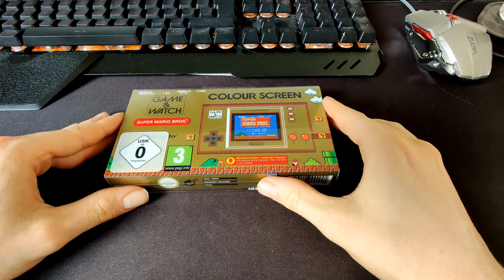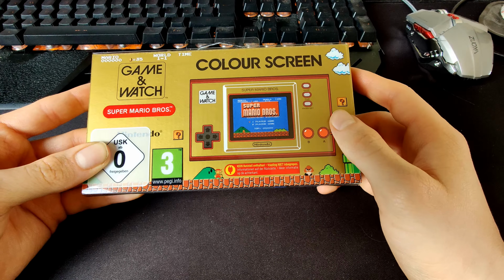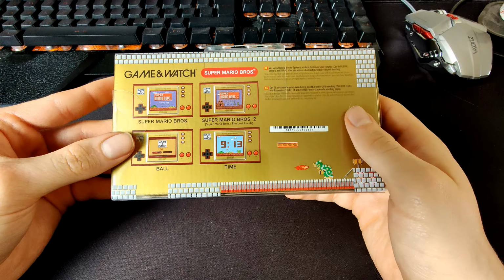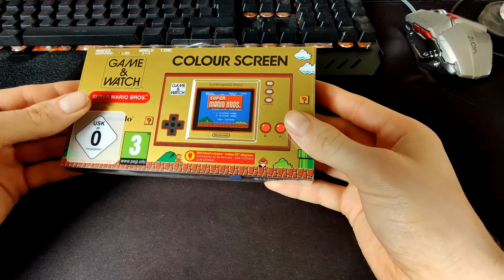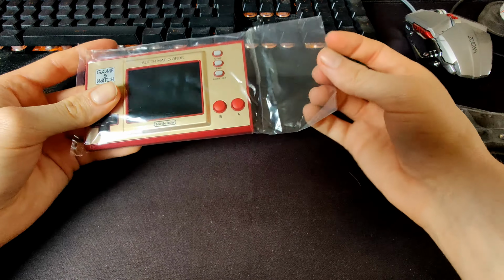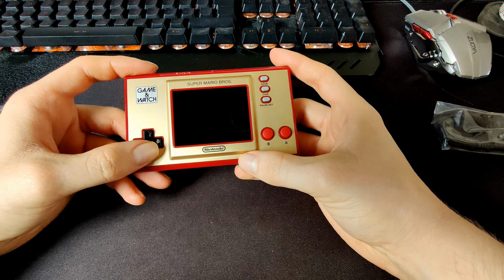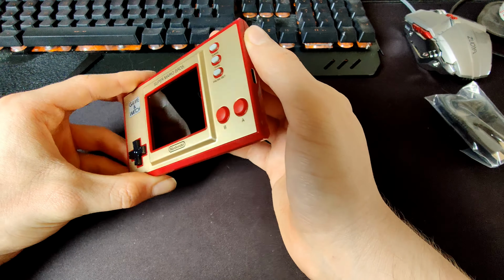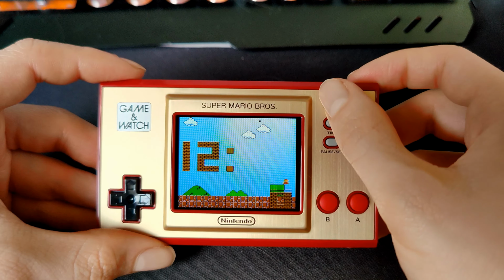Game & Watch - Super Mario Bros Edition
This is an unboxing of the Game & Watch: Super Mario Bros Edition. There is also gameplay of the built-in games and a look at the digital clock.